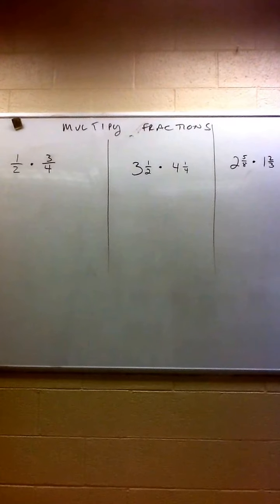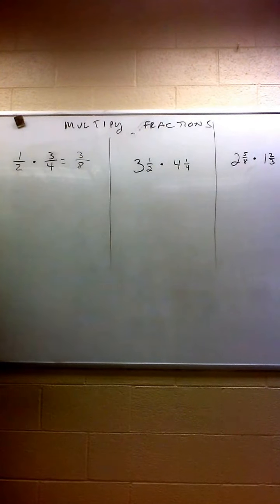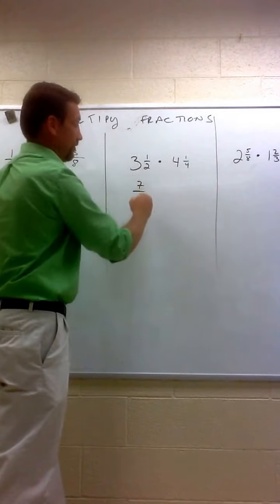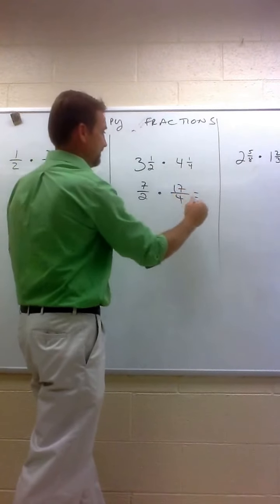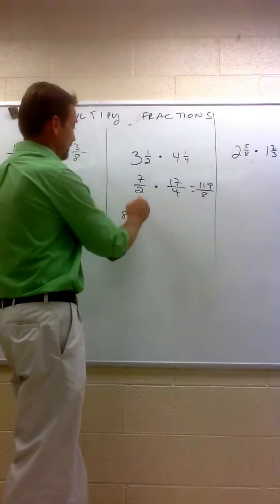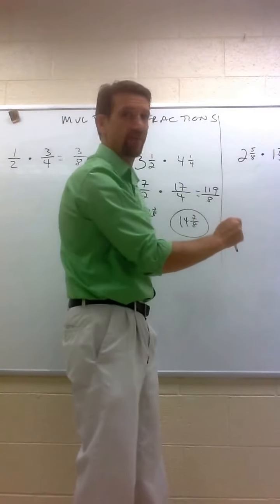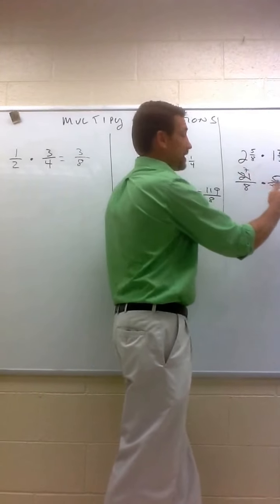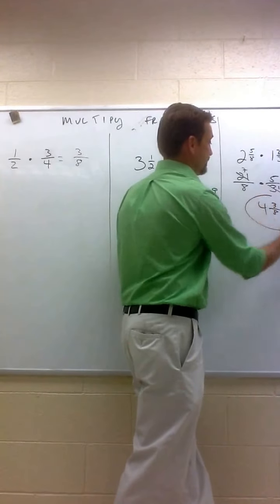Multiply Fractions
Description